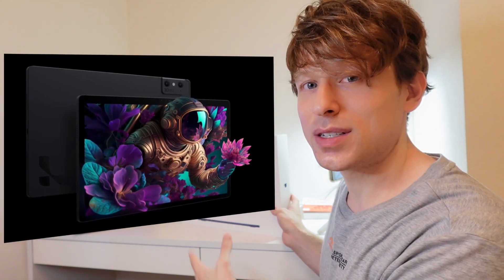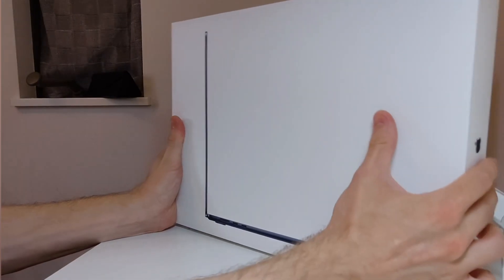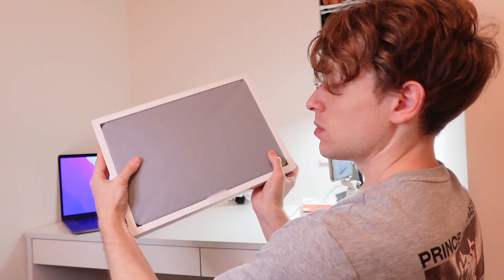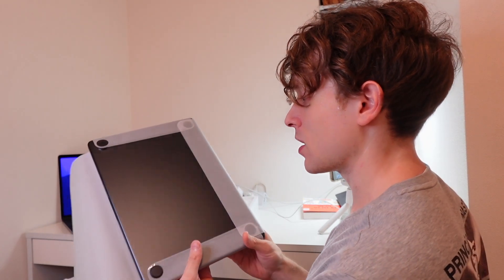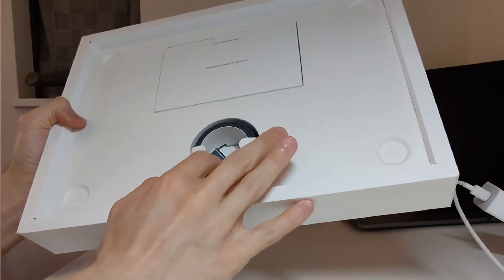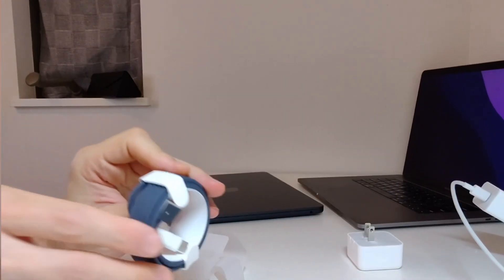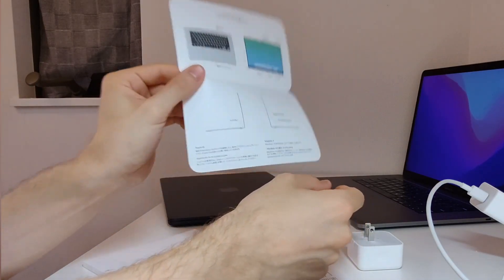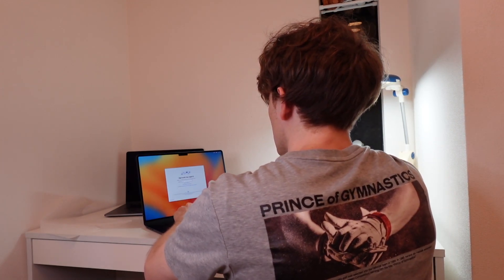2023 Macbook Air 15" Unboxing!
In this video I unbox a brand new 2023 Macbook Air. Upgrading from my 2016 Macbook Pro 15", I plan to use this for editing of all future videos (including this video), which should make it easier to make better content faster. I filmed a separate video taken in SBS native 3D simultaneously, so make sure to check that one out if you have a 3d tablet, laptop, VR headset, or other device capable of viewing in 3D!

Total Price: $1,499.00

Specifications:
M2
8-Core CPU
10-Core GPU
16GB Unified Memory
256GB SSD Storagefootnote¹
16-core Neural Engine
15.3-inch Liquid Retina display with True Tone³
1080p FaceTime HD camera
MagSafe 3 charging port
Two Thunderbolt / USB 4 ports
Magic Keyboard with Touch ID
Force Touch trackpad
35W Dual USB-C Port Compact Power Adapter